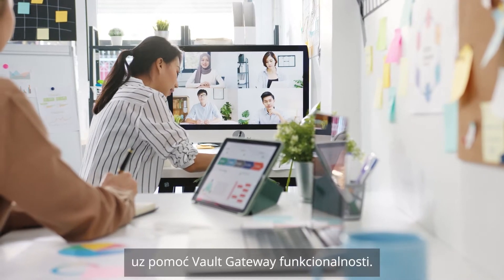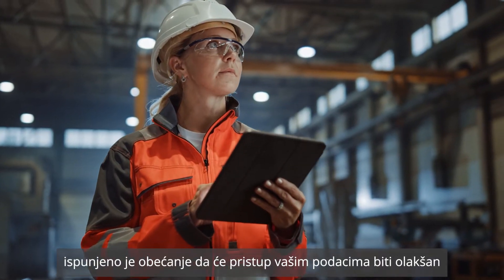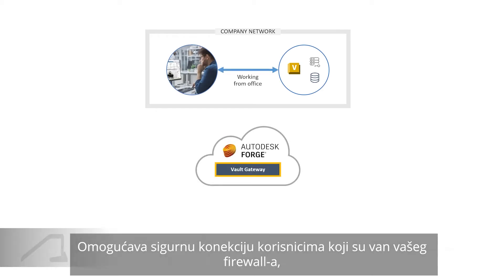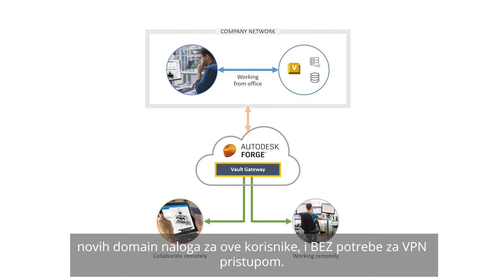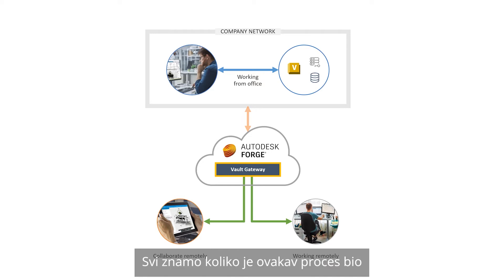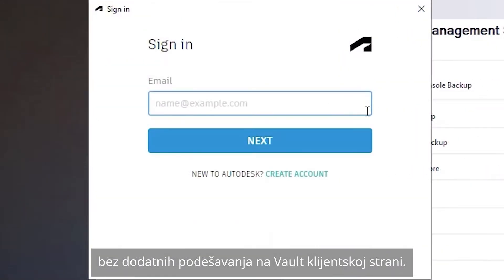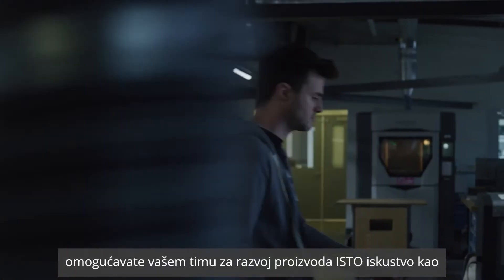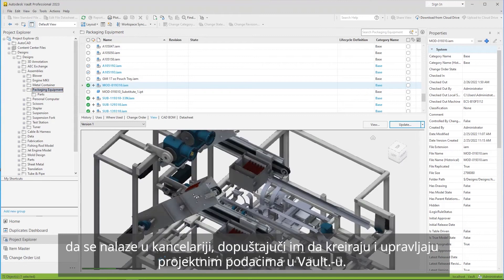Vault 2023 - Šta je novo? // Vault Gateway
Vault 2023

Izvor: Autodesk

O kompaniji TeamCAD
TeamCAD je konsultantska kuća i vodeći Autodesk Gold partner u Srbiji, koja se bavi CAD/BIM konsaltingom, treningom i implementacijom softverskih rešenja.

TeamCAD je od 2005 godine vodeći Autodesk partner u Srbiji sa više od 2.000 kompanija - klijenata u svojoj referenc listi. Pored prodaje softvera, specijalnost firme TeamCAD je implementacija najnovijih Autodesk CAD, BIM, GIS, CAM i dokument menadžment tehnoloških rešenja, kroz permanentnu edukaciju i konsalting.

:: Pružamo podršku i konsalting za kompletnu BIM platformu na bazi Autodesk Revita. Posedujemo iskustvo, kapacitet i znanje da sprovedemo i isplaniramo uspešnu BIM implementaciju na bazi Autodeskove Revit platforme uključujući i 4D/5D simulacije.
:: Posedujemo iskustvo, kapacitet i znanje da isplaniramo i sprovedemo implementaciju rešenja za procesni inženjering na bazi programa AutoCAD Plant 3D i AutoCAD P&ID.
:: Imamo iskustvo, kapacitet i znanje da isplaniramo i sprovedemo implementaciju rešenja za dokument menadžment (praćenje 2D i 3D tehničke dokumentacije) na bazi programa Autodesk Vault.

TeamCAD je autorizovani:
:: Autodesk Forge Certified Systems Integrator
:: Autodesk trening centar (Autodesk Authorized Training Center),
:: Član Autodesk Developer Network-a (DEYU1078).